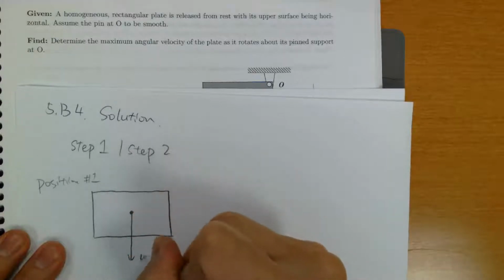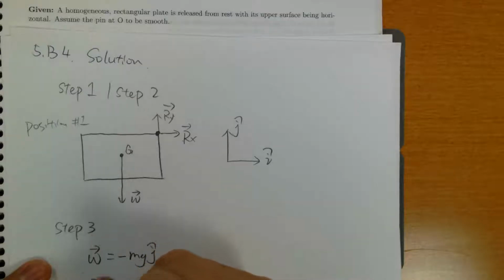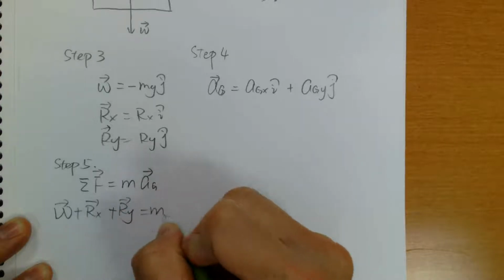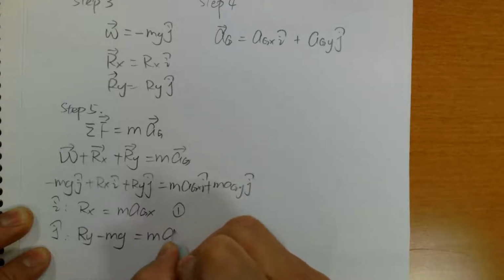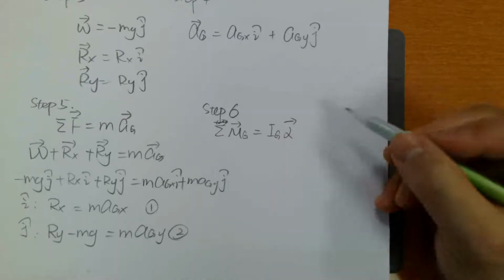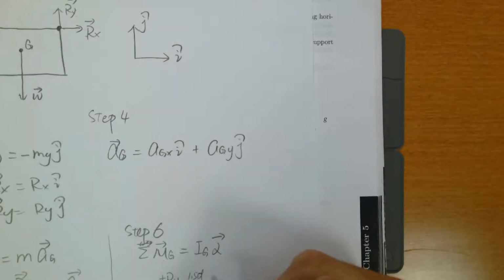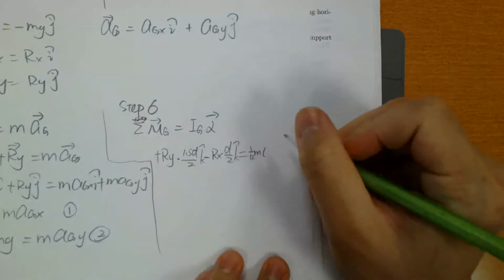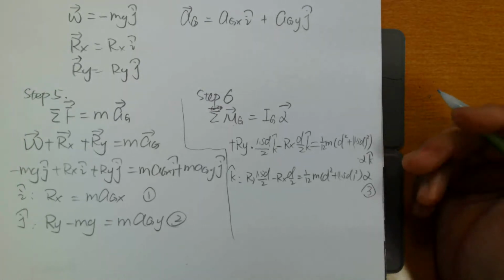How to Solve Rigid Body Kinetics Example 5B7 Step 1- Step 6